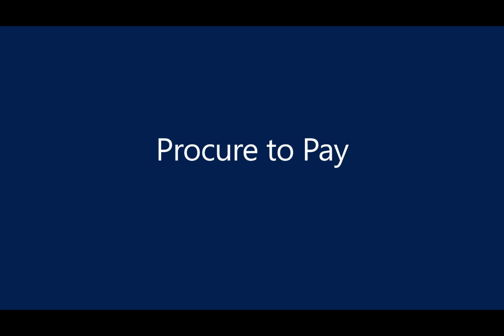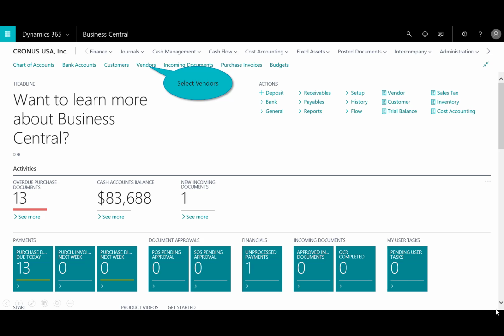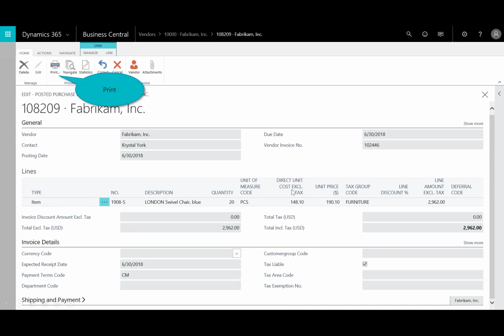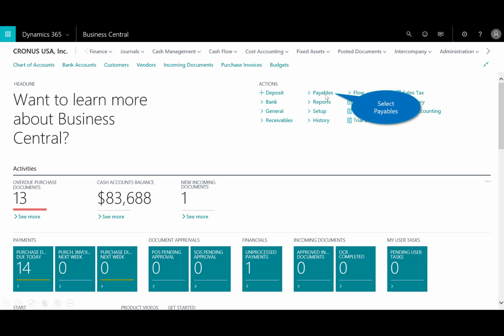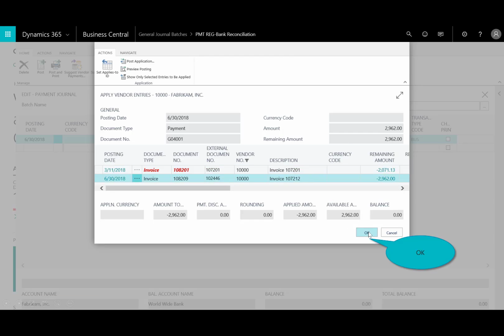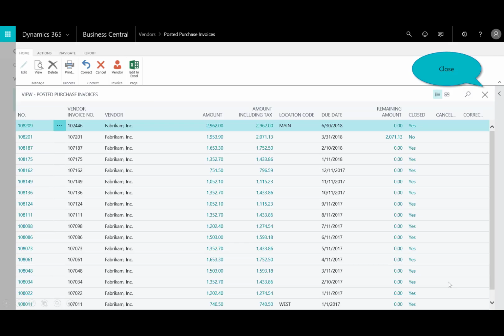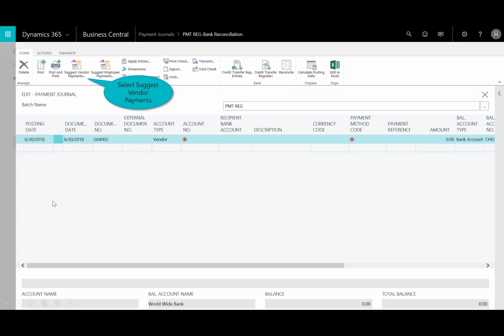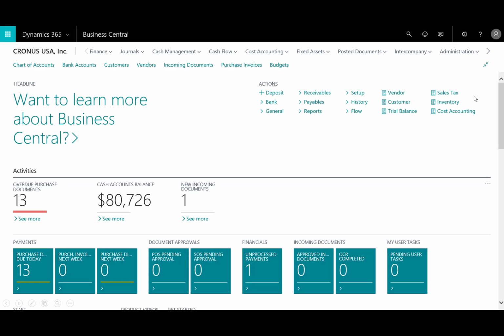Spring 2018 Procure to Pay